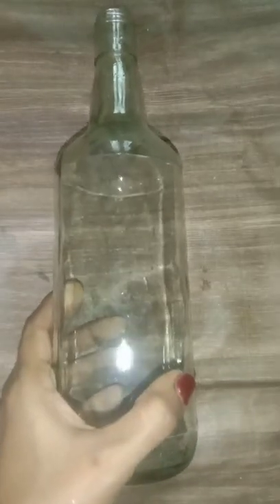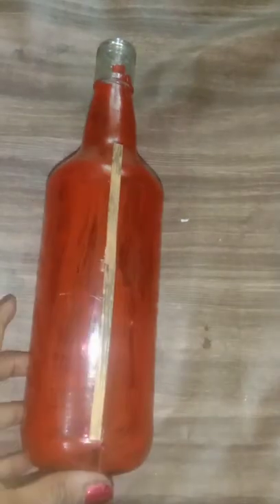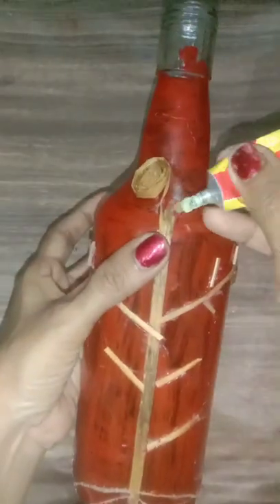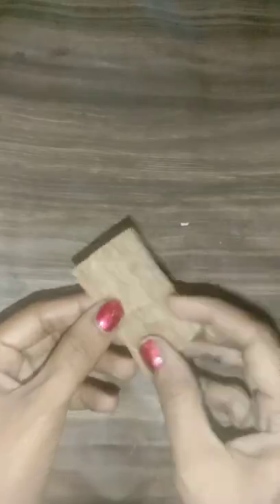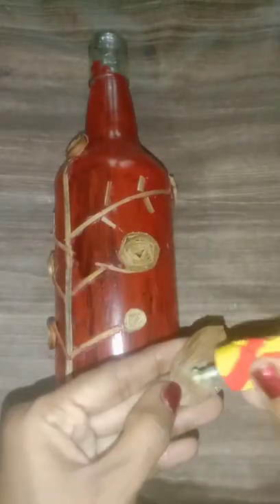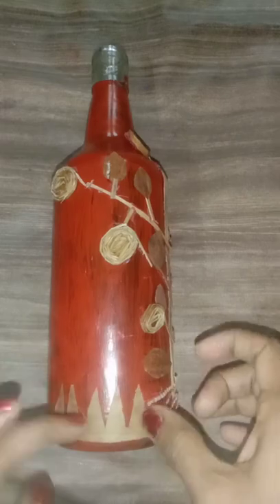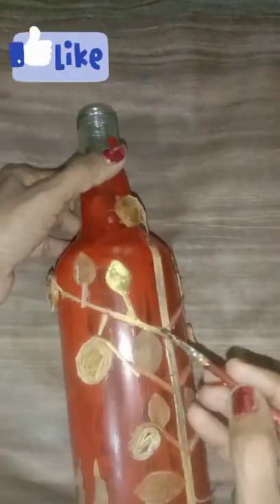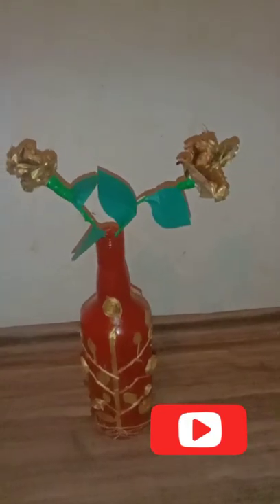banana fiber ഇനി കളയരുതേ/വാഴ നാര് കൊണ്ട് നമുക്കൊരു bottle art ചെയ്യാമോ🍂🍂 craft/ Divya Shiju/Shorts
Hellow friends 🙋‍♀️,
Today I am going to show a beautiful bottle art with banana leaf. Its a simple bottle art.

bottle art
bottle art with banana leaf
simple bottle art
banana leaf
divya shiju
shorts
gliter powder craft
craft by using glitter powder
bouquet making craft
beautiful bouquet
beautiful flowers
beautiful gift for girls
beautiful gift for boys
gift
bouquet
craft paper flower
easy way to make bouquet
easy way
simple way
paper gift
poochend making
bouquet making
paper flower
Thermocoal craft
flower making
Beautiful show piece
clay art
clay craft
Bottle art
home decor
home decor ideas
shivarathri home decor
how
how to
how to make
craftee
chiratta
chiratta special
best out of waste
simple Craft
simple art
bottle décor
home decor
bottle art with clay
cardboard craft